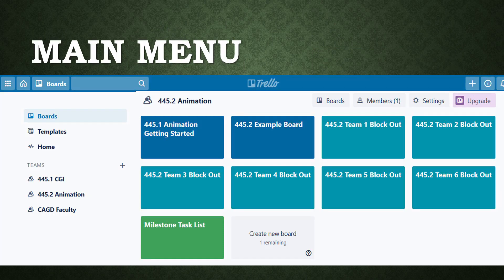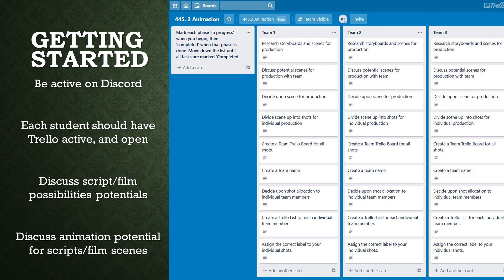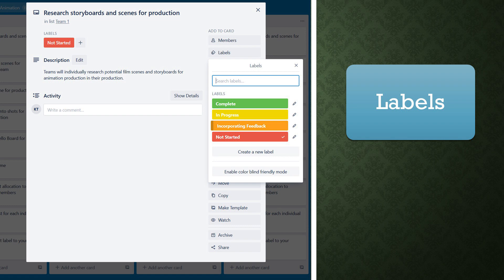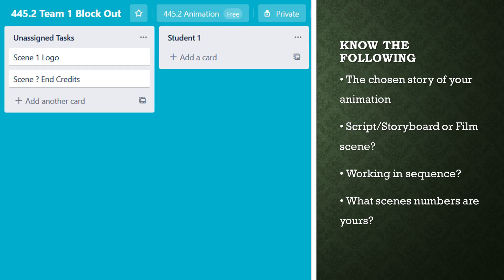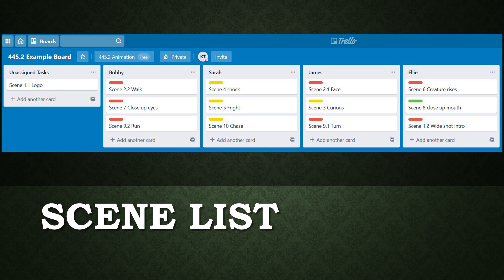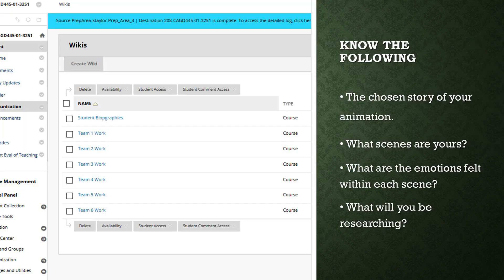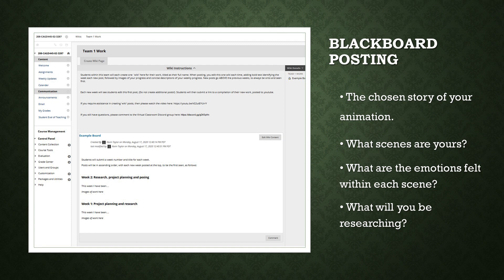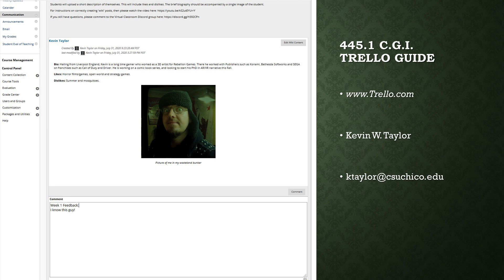Trello Animation Management Walkthrough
A video walk-through on the utilization of the Trello managerial system in conjunction with the 445 Animation Production course. This will cover the use of the task boards, cards and tabs and how Trello will advance through the different assignments in the animation production pipeline.